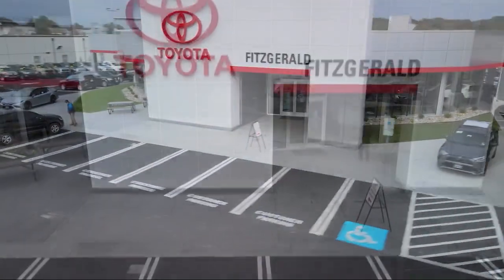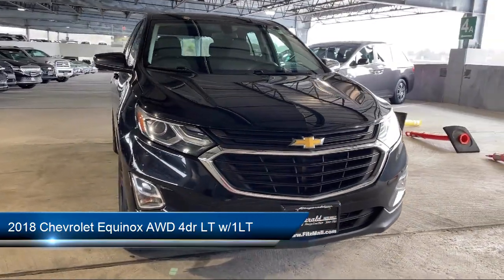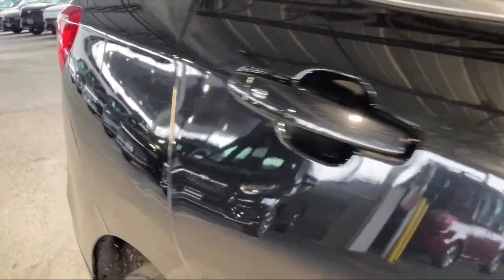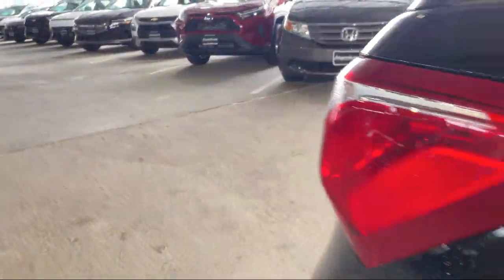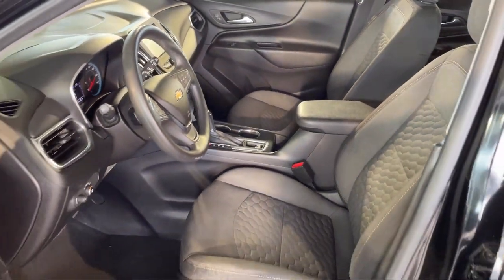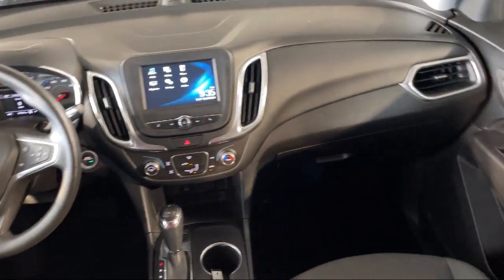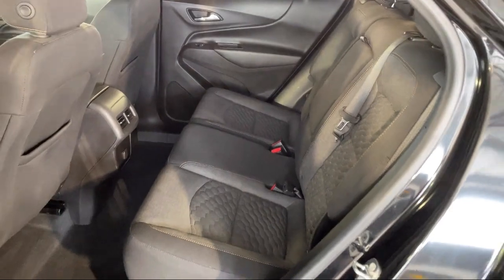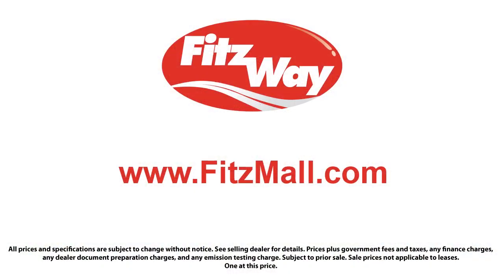2018 Chevrolet Equinox AWD 4dr LT w/1LT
2018 Chevrolet Equinox AWD 4dr LT w/1LT - Stock Number: 6683A - VIN: 2GNAXSEVXJ6165926.